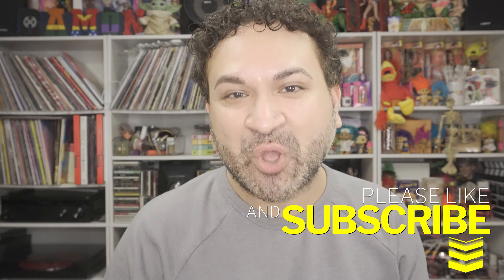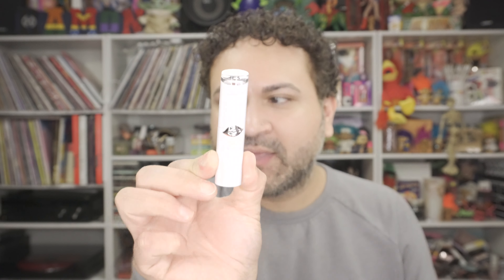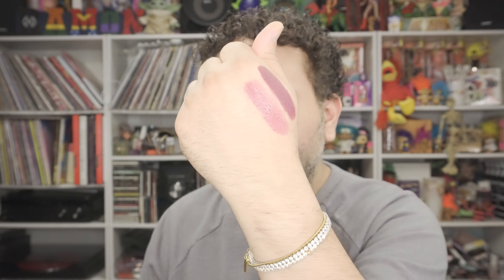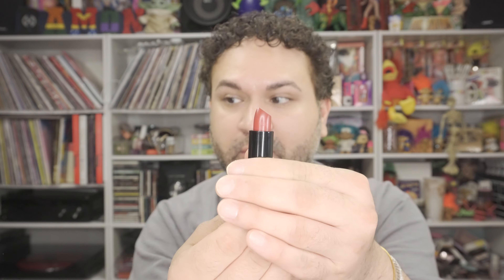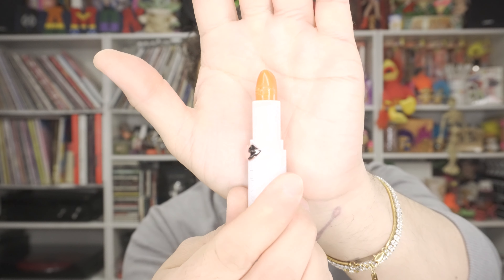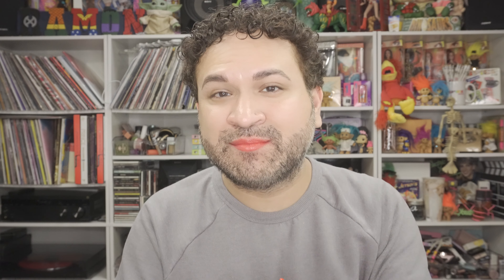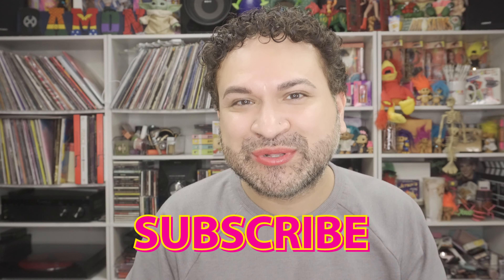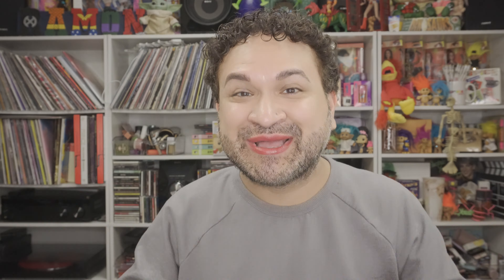BEST Affordable LIPSTICKS AROUND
Hello, it's Carlos here, and I'm coming at you with a new video!

Wet N Wild (Amazon Links)